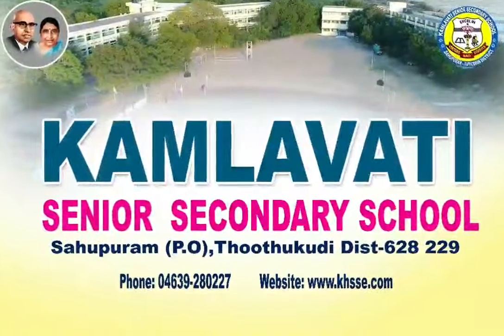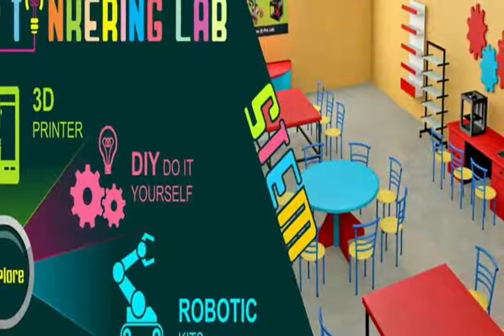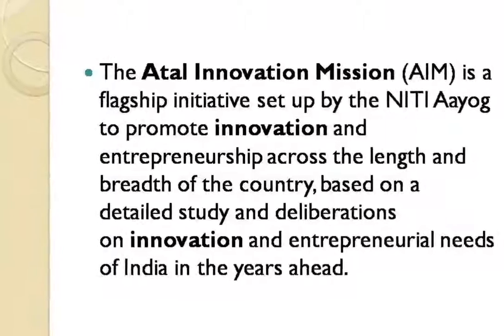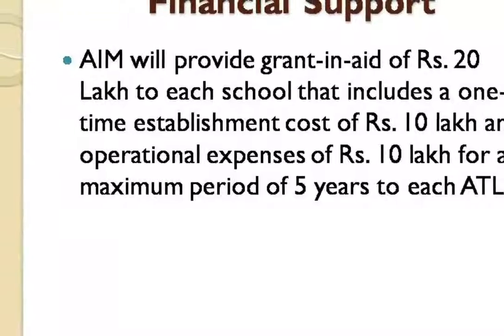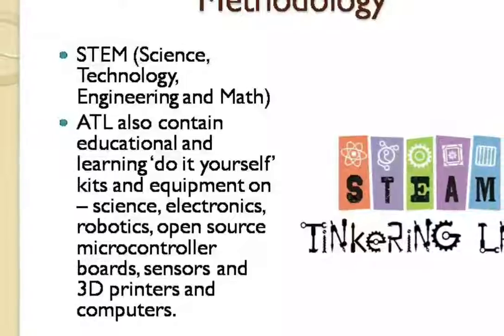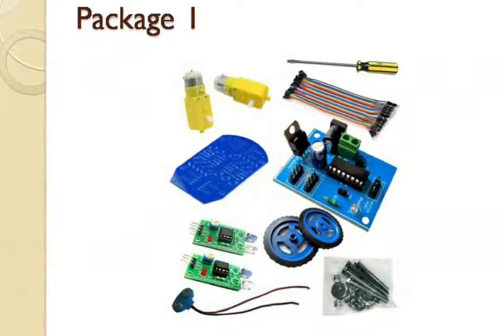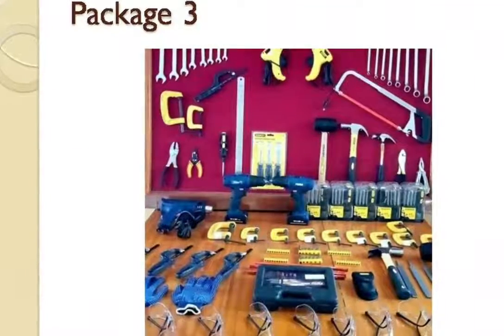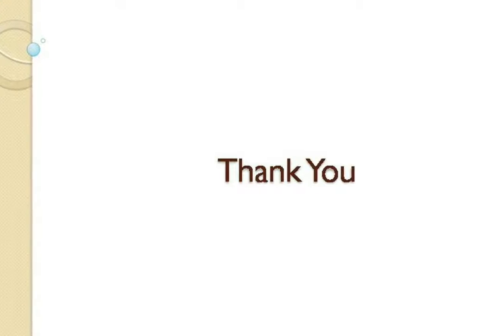Introduction about Kamlavati senior secondary school(CBSC)/AIM/ Atal Tinkering Lab/ NITI Aayog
Kamlavati Senior Secondary school (CBSE)/ AIM/NITI Aayog
For Subscription: